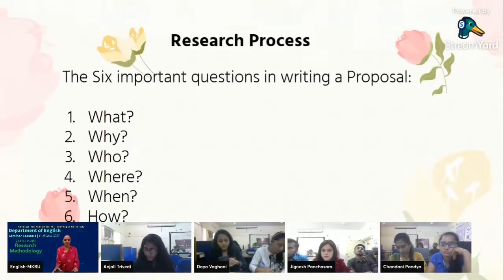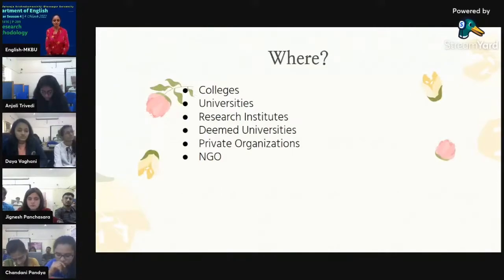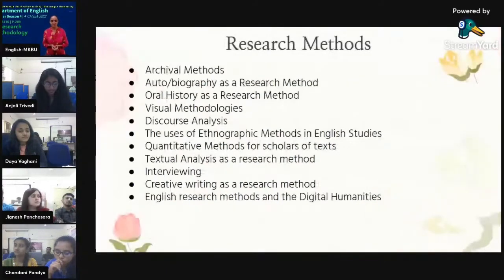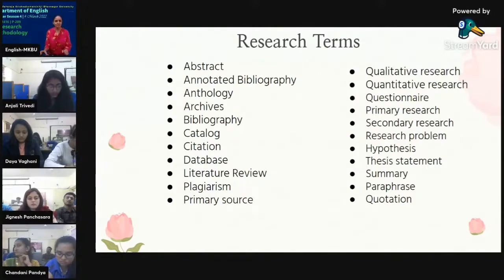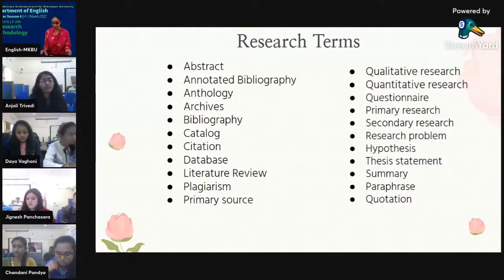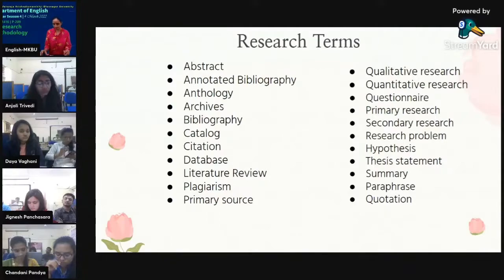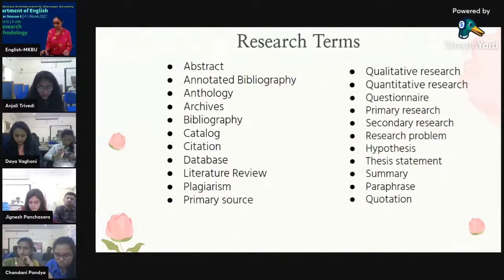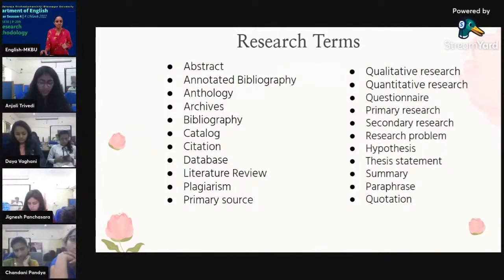Basic Steps for Research Student's Presentation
Basic Steps for Research
Student's Presentation
Paper 209 - Research Methodology
MA Semester 4
Department of English, MKBU.